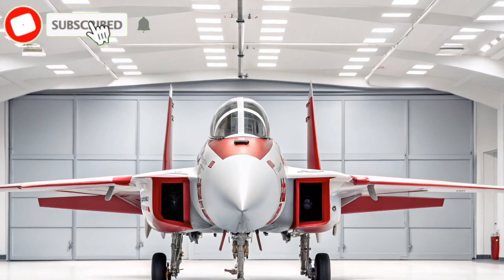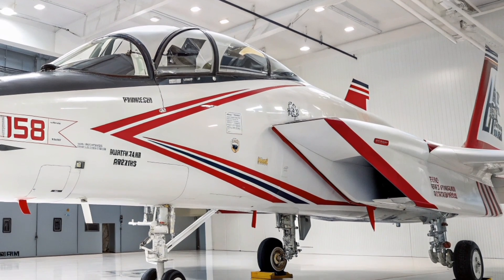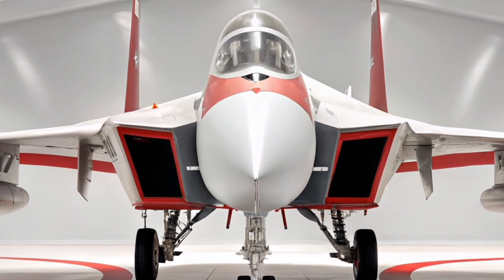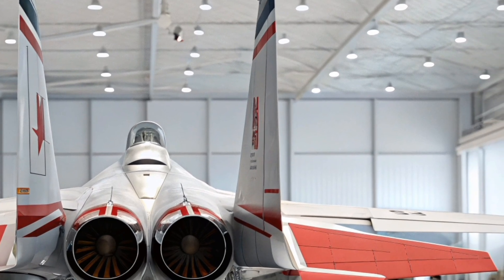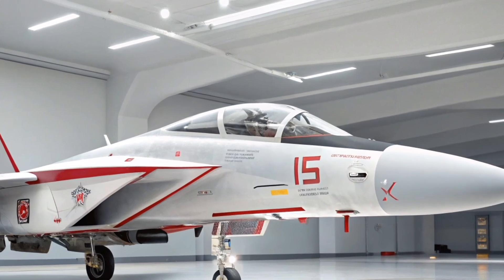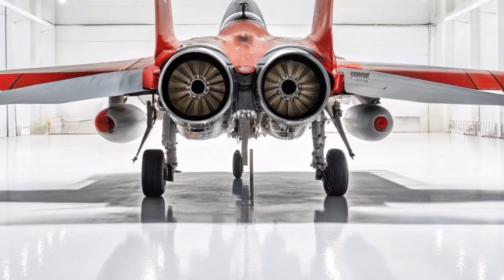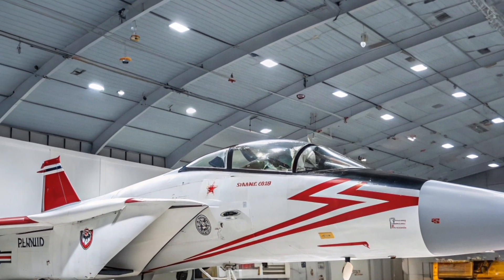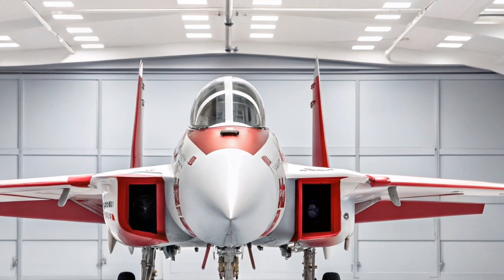2026 F-15 Eagle | Next-Gen Air Superiority Fighter Takes Flight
Title:
2026 F-15 Eagle | Next-Gen Air Superiority Fighter Takes Flight

Description:
The legendary F-15 Eagle is back and more powerful than ever. The 2026 F-15EX brings cutting-edge technology, advanced avionics, and unmatched firepower to the skies. In this video, we explore the upgraded features of the 2026 F-15 Eagle, including its new radar system, enhanced payload capacity, and next-gen cockpit design. Discover how the U.S. Air Force is keeping air dominance alive with this proven and lethal platform. Don’t miss this deep dive into America’s newest frontline fighter.

Chapters:
00:00 Introduction
00:30 Overview of the F-15 Eagle Legacy
01:15 2026 F-15EX Radar & Avionics
02:00 Engine Power & Speed
02:45 Weapons Payload & Capabilities
03:30 Cockpit & Systems Upgrades
04:15 Survivability & Electronic Warfare
05:00 Mission Versatility
05:45 Global Interest & Export Potential
06:30 Final Thoughts